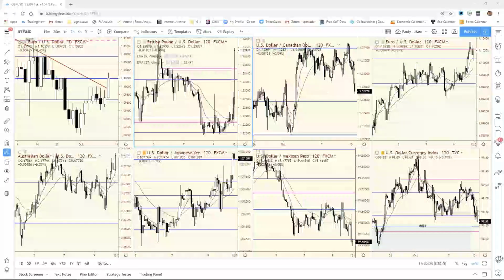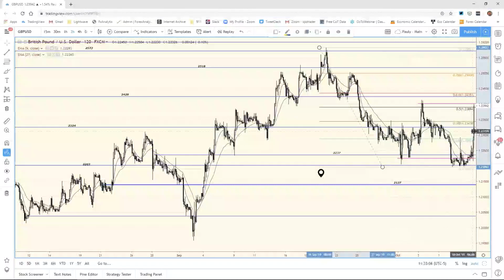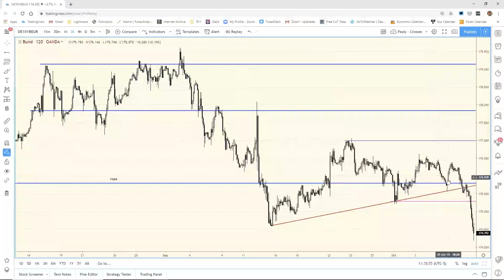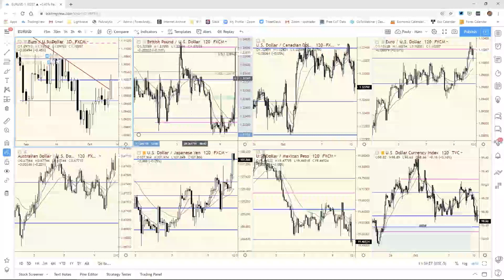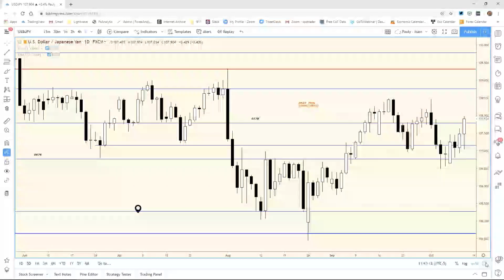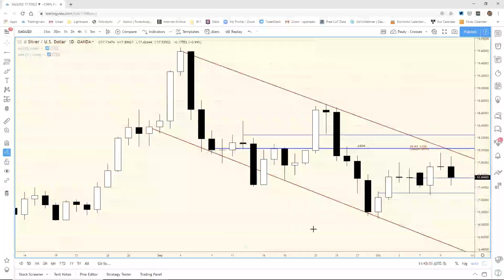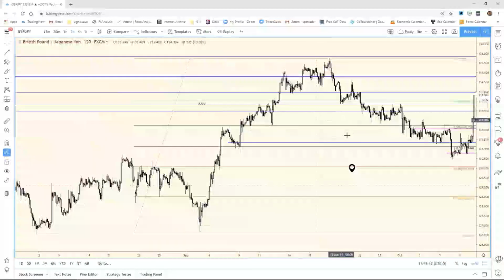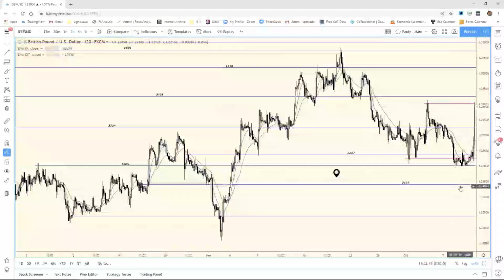Daily Roundup October 10th 2019